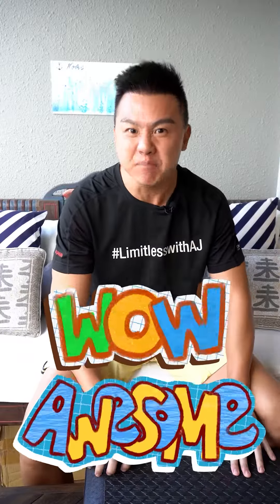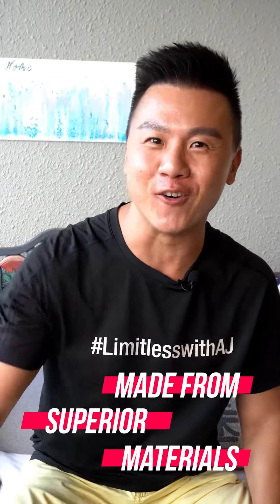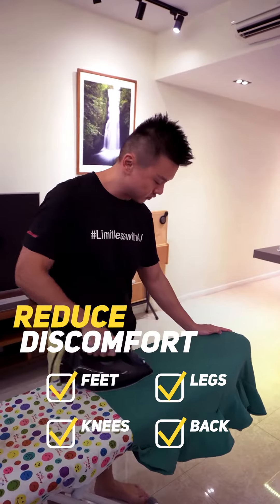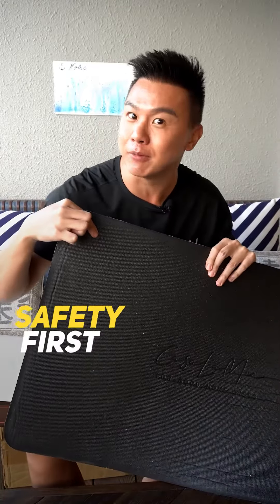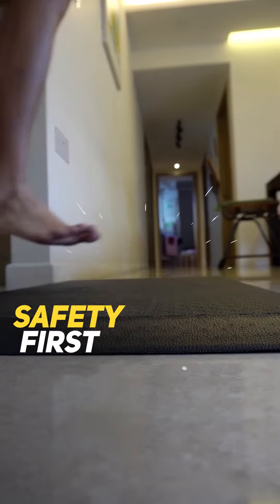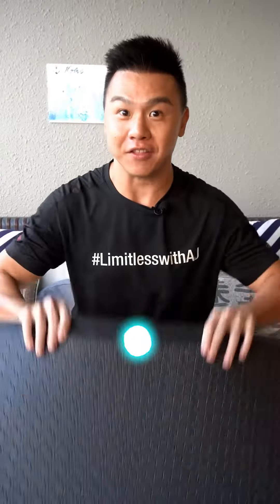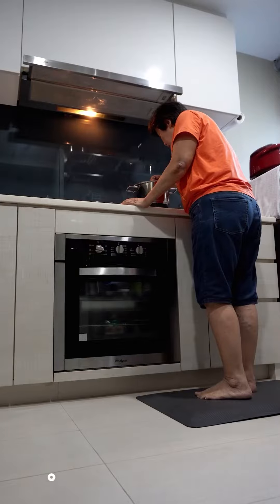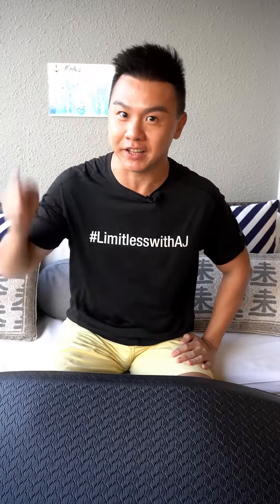5 reasons why you need this Life-Changing Mat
Premium - this high-density foam reduces discomfort on the feet, knees, legs, and back while standing for long, damn SHIOK!

MULTI-PURPOSE - use it anywhere you want, kitchen, office, laundry room. You want to stand on it and watch korean dramas also can!

Safety first. This non-slip bottom is so safe that you don’t worry about your old folks from slipping and falling

Very Durable - This mat can resist water, oil and sauces. Very easy to clean, if “kena” stains, just wipe off with water and/or dishwashing liquid

MOST IMPORTANTLY -  this anti-fatigue mat will make doing housework less “sian” and more “song”! Be it cooking, washing dishes, ironing and working on your desk. You will find yourself more “gian” to standing and more "shiok” getting things done in the house!

CasaLaMia’s Anti-Fatigue Mat makes the perfect household essential. Whether it is cooking, washing dishes, ironing or working on your desk, this ergonomic mat will make doing housework and WFH less painful and more enjoyable.